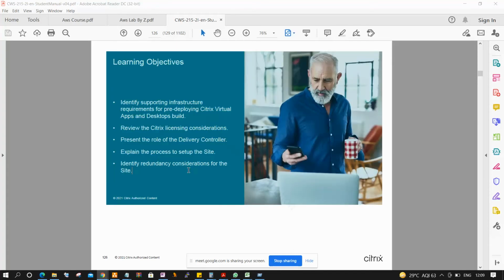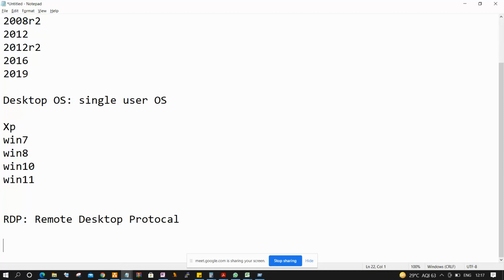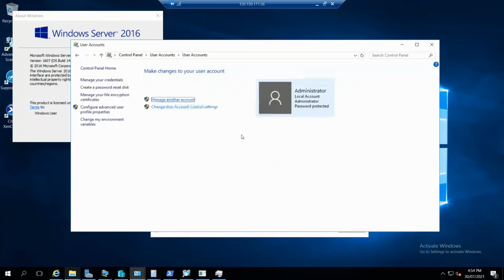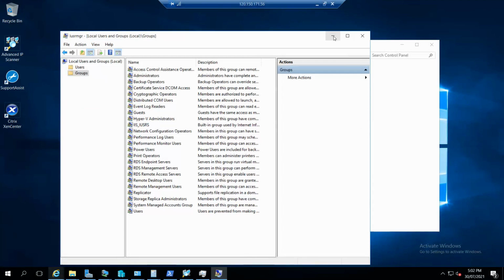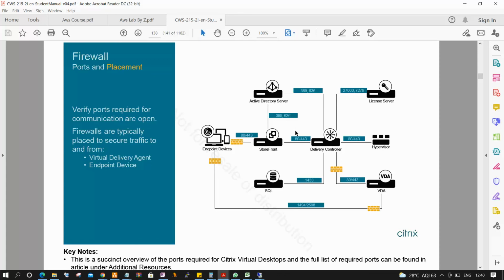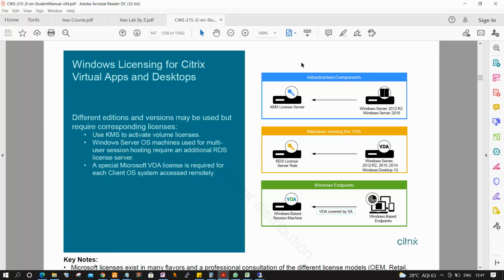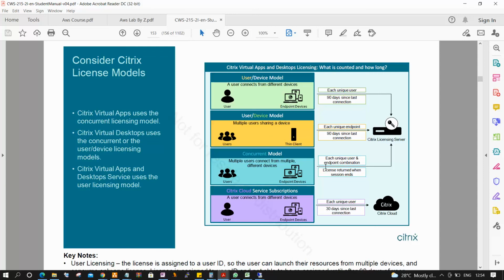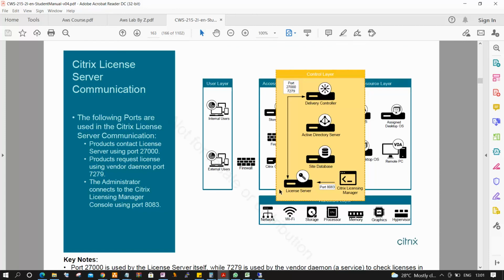Day2 Module2 Deploy the site Pre Deployment Considerations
# Citrix
Citrix Xenapp
Citrix Xendesktop
Citrix Virutal Apps
# Citrix Virutal Desktops
Citrix Xenapp and Xendesktop 7.15 LTSR
Citrix Virtual Apps and Desktops 1912 LTSR